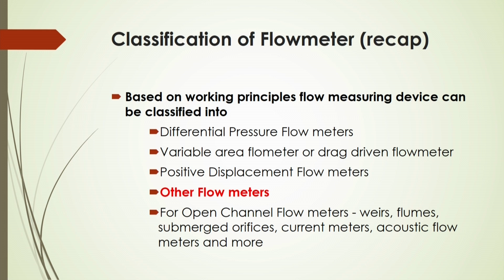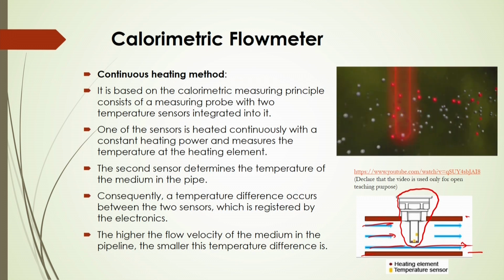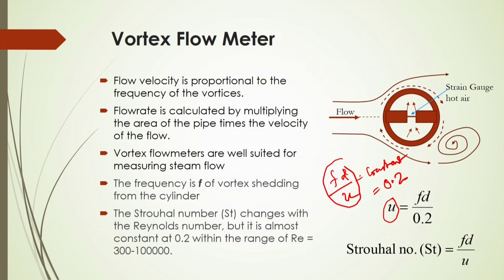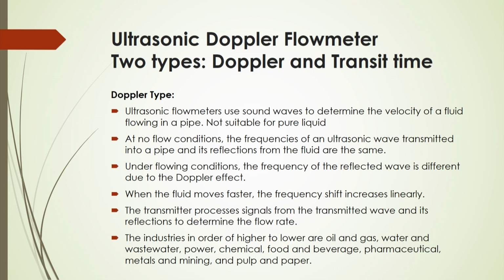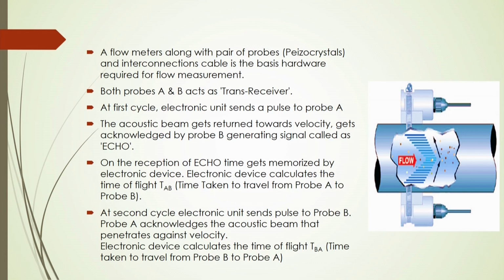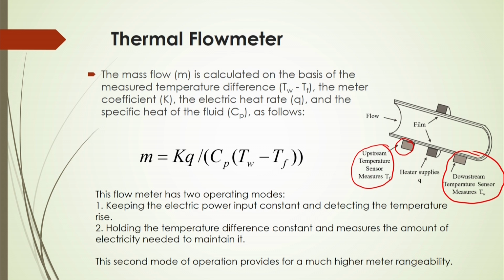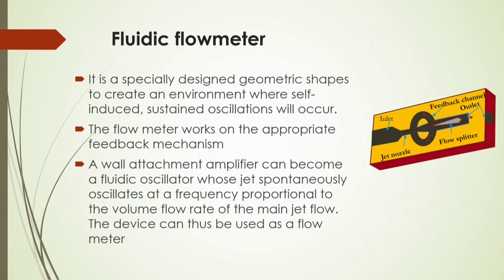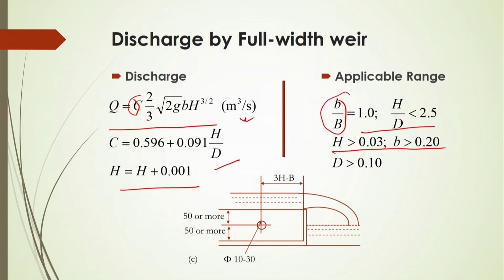Lec 29: Measurement of Flow - Part 3